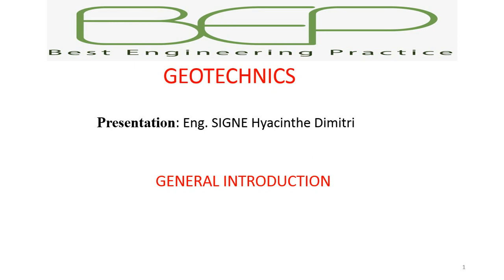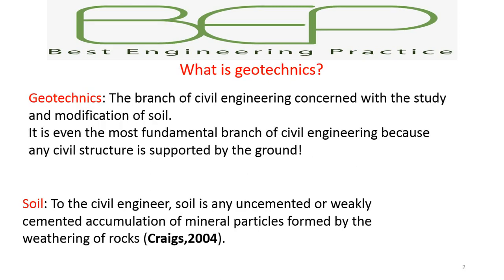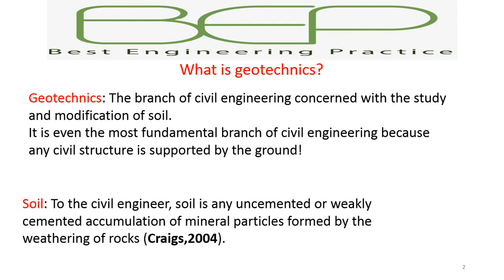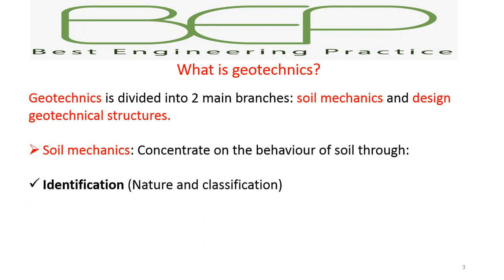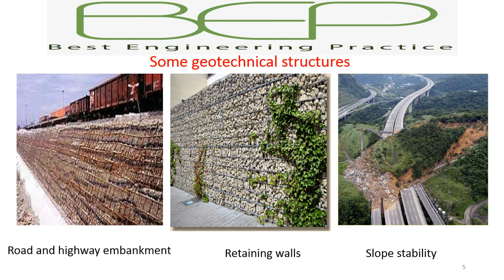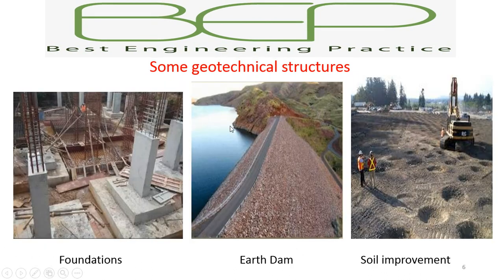Geotechnics:1-General Introduction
This video briefly present geotechnics: soil mechanics and the field of application .